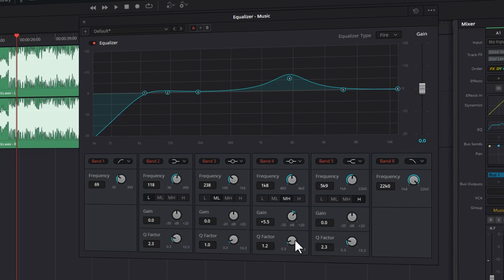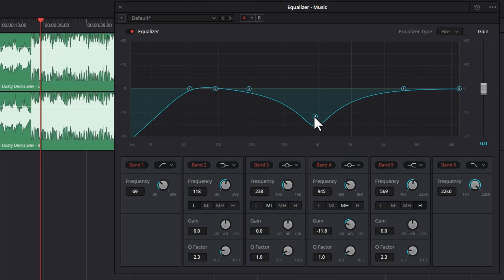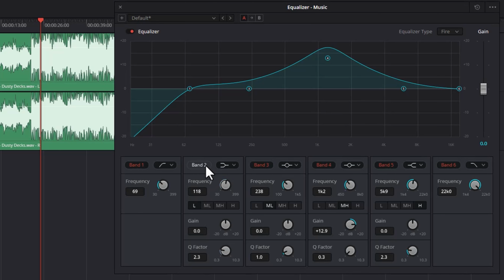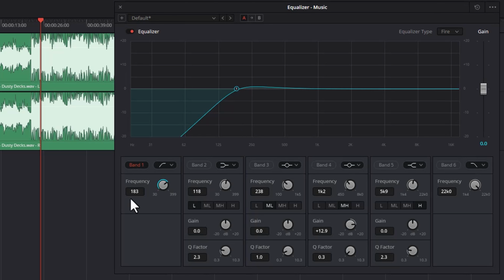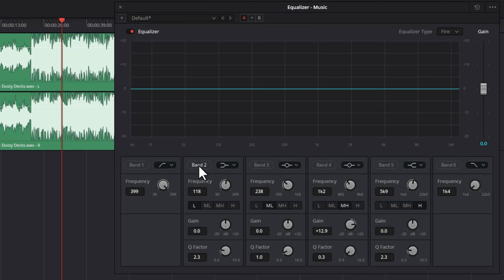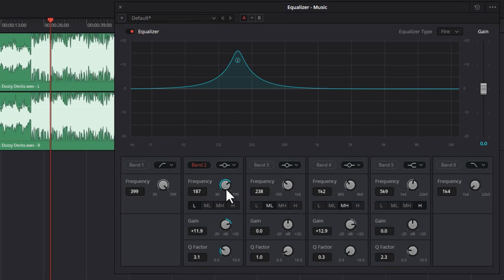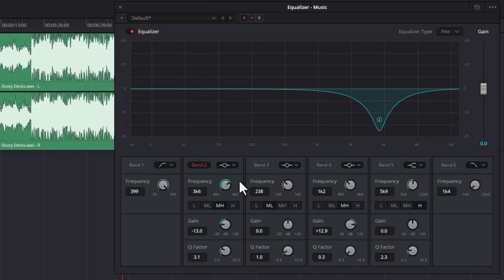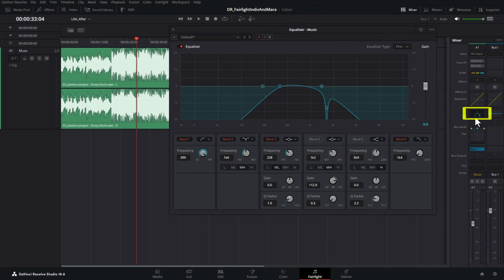DaVinci Resolve EQ Overview (Fairlight tutorial)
DaVinci Resolve Fairlight EQ tutorial. How to make audio sound better in Resolve.

== Cameras & Lenses ==

== Microphones & Audio ==

== Lighting ==

== Drone ==

== Other ==